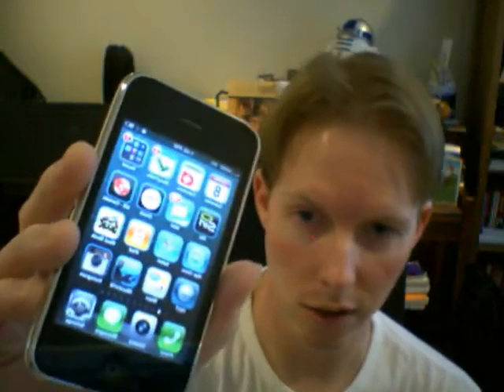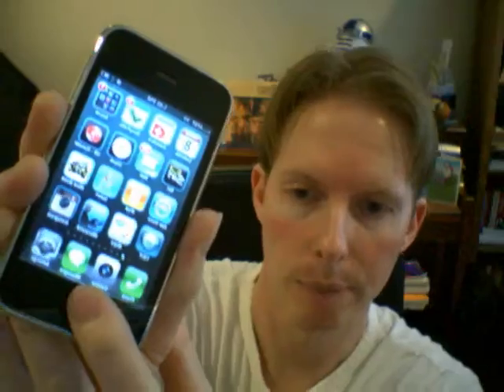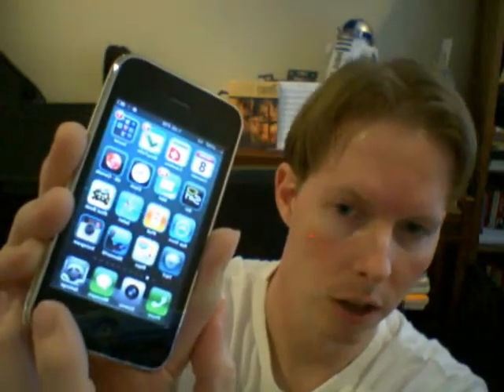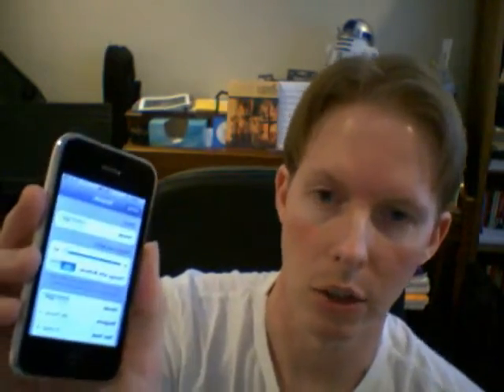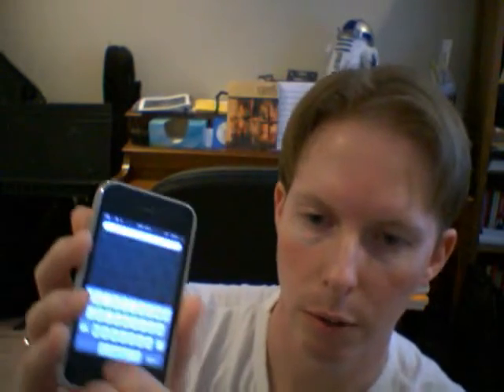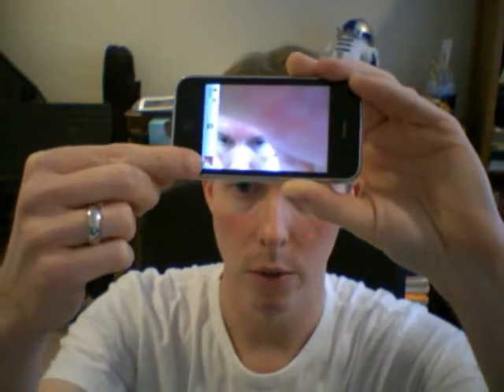iPhone Basics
@Teejology, a Twitter follower of mine just got her iPhone 4 from Verizon, and I thought that she's not alone in being someone who is using the iPhone for the first time, so I've put together a quick video discussing some of the issues she asked about.  If you'd like answers to other iPhone interface questions, or have a comment, please @reply me at @SamBassMan on Twitter.